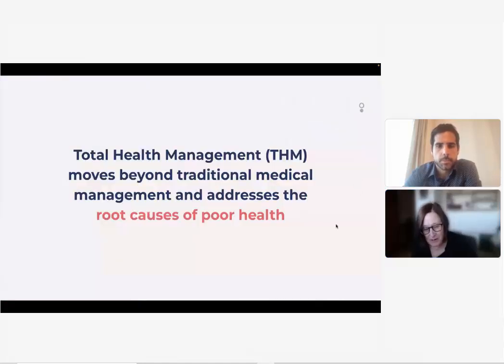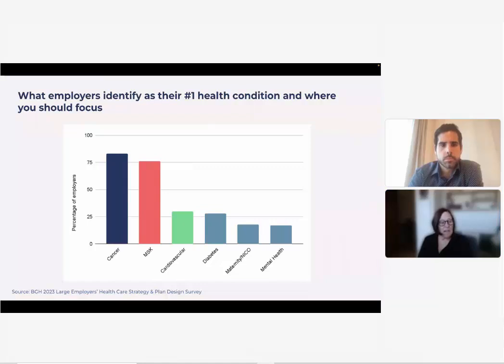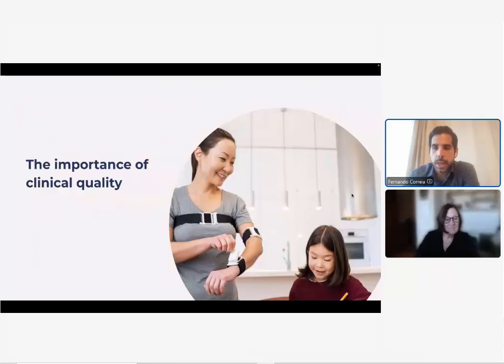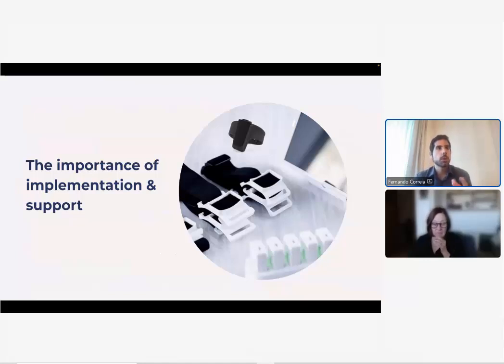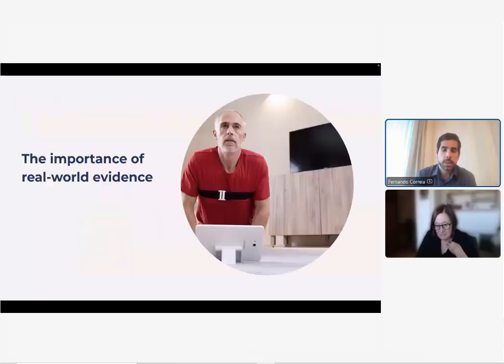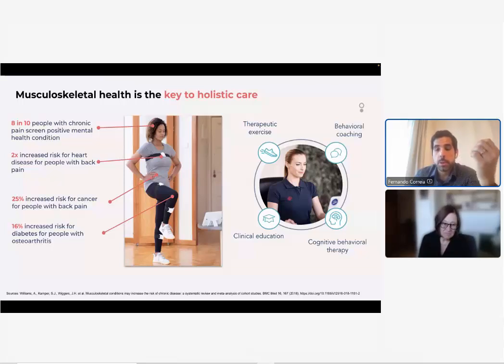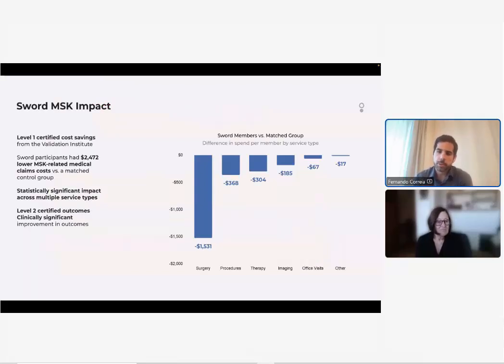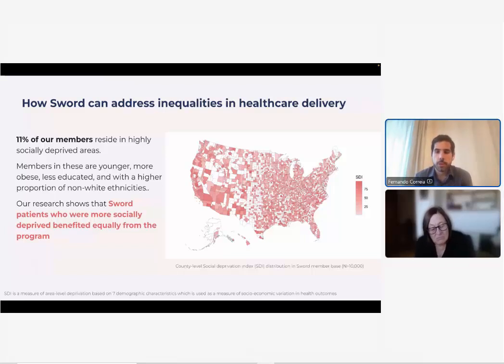How Clinical Research & Health Economics Can Lead You to the Best Digital Health Solutions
When evaluating digital health solutions, employers and health plans have two critical factors to consider: clinical rigor and cost savings. As claims of clinical robustness, ROI, and savings can vary widely from solution to solution, this can be confusing territory to navigate. Join Sword Health and Mercer for this insightful webinar to learn how to assess clinical claims and health economics to determine the best digital health solutions for your organization.

You’ll walk away feeling a lot more confident in your decision-making for future digital health implementations.